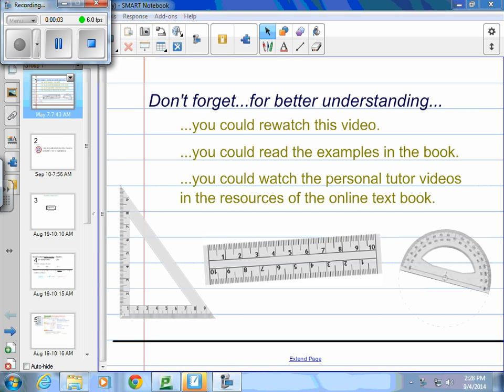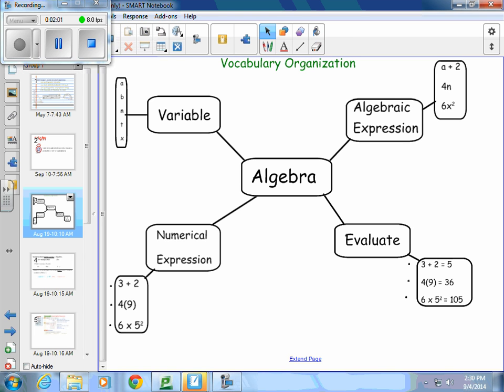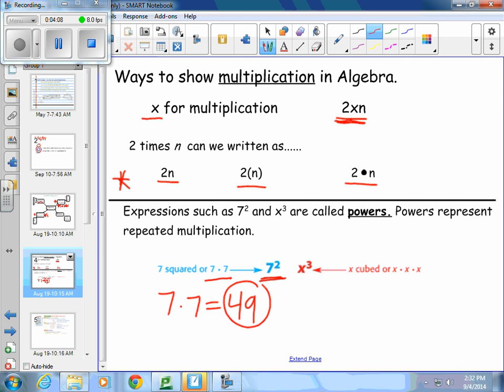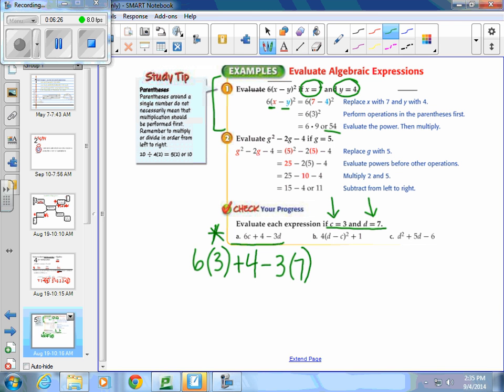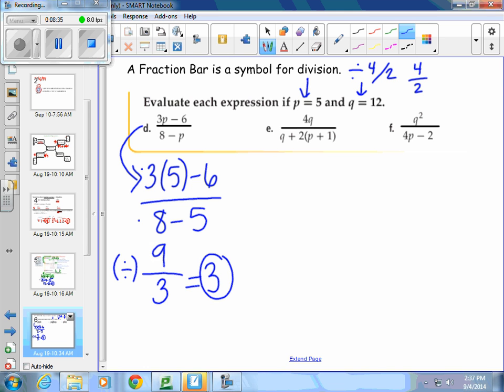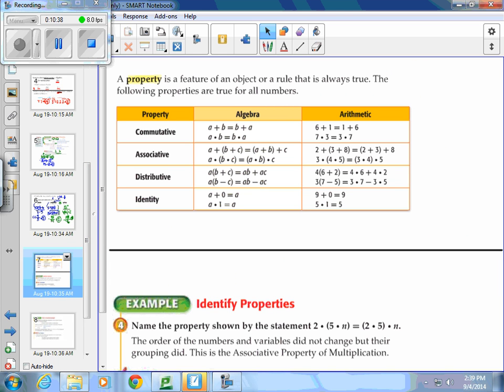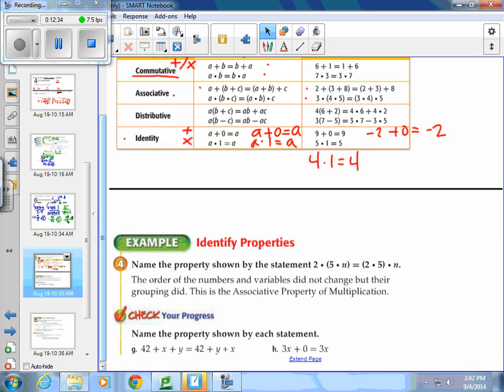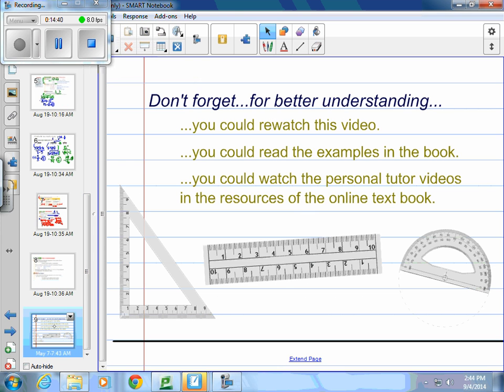pre Algebra 1 2 algebraic expressions video